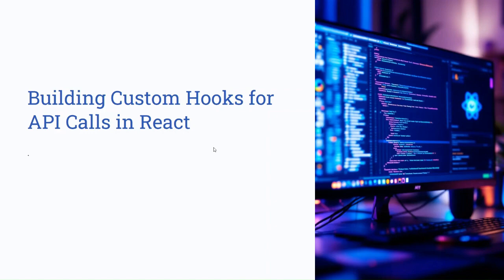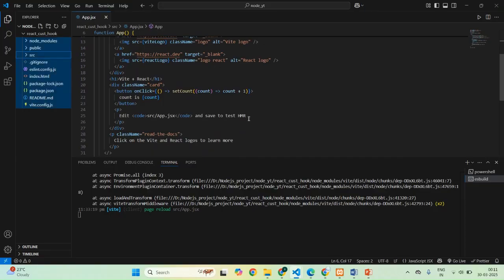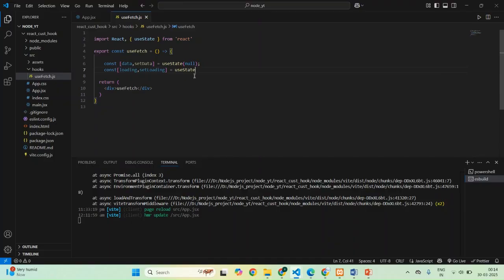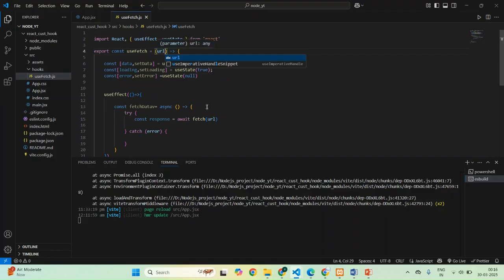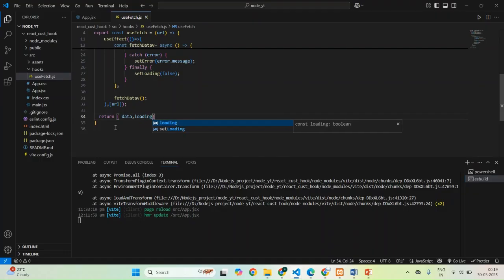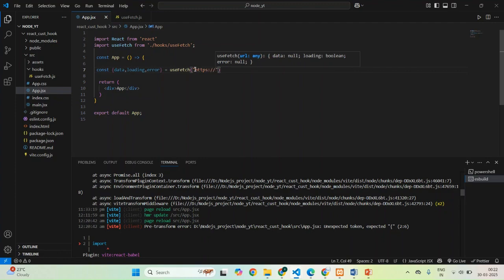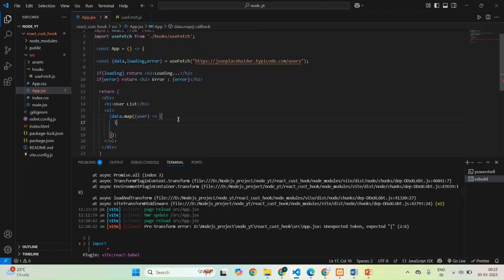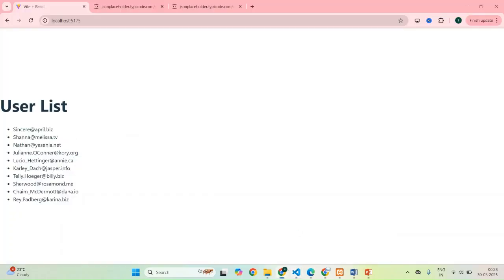React Custom Hook for API Calls 🚀 | Build Your Own useFetch Hook (Full Tutorial)infysky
In this video, you'll learn how to create Custom Hooks in React for handling API calls step-by-step.

Instead of repeating fetch logic in every component, we will build a reusable custom hook (useFetch) to manage:
- API calls
- Loading state
- Error handling
- Clean reusable logic

🔥 What you’ll learn in this video:
✔ How to add custom fonts in Tailwind CSS v4
✔ How to configure custom color palette
✔ Tailwind CSS v4 setup with Vue 3 + Vite
✔ Best practices for theme customization
✔ Clean and scalable Tailwind configuration

This tutorial is perfect for:
👉 Frontend developers
👉 Vue.js developers
👉 Tailwind CSS beginners & intermediate users
👉 Developers building modern UI with Vite

Make your UI look more professional using **custom typography and colors** in Tailwind CSS v4.